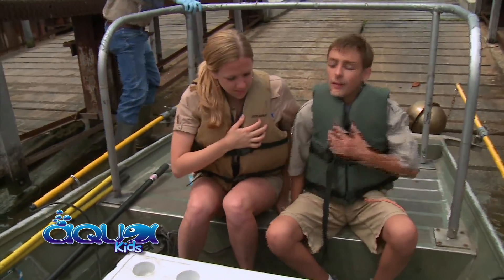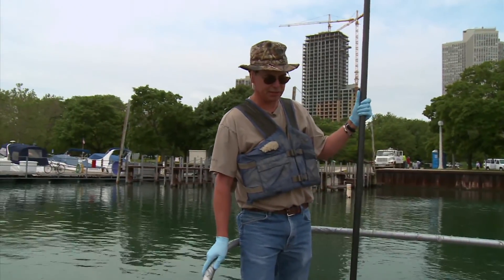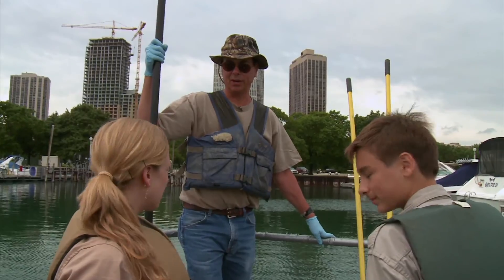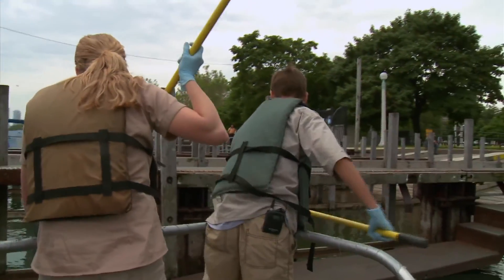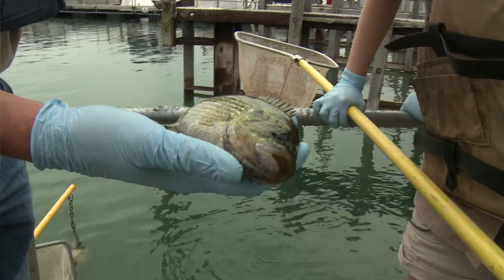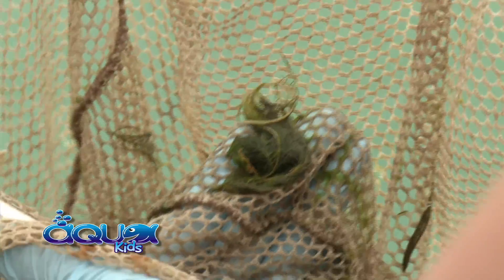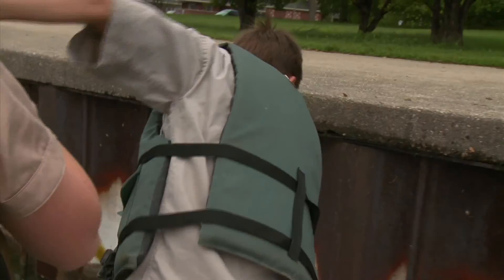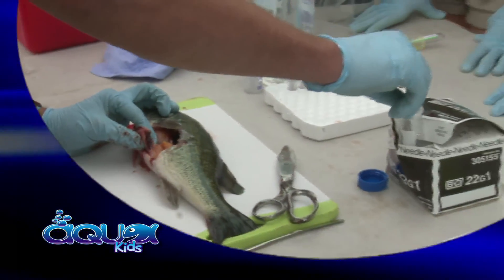Aqua Kids 2011 - 05 Viral Hemorrhagic Septicemia Segment 2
Play Detective with the Aqua Kids as they search Diversey Harbor in Chicago for the deadly fish virus-" Viral Hemorrhagic Septicemia"